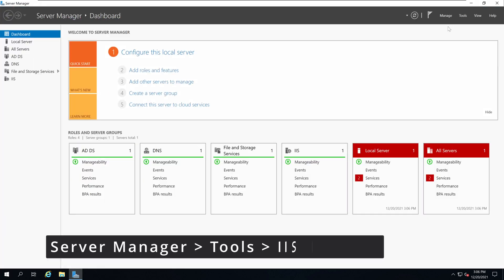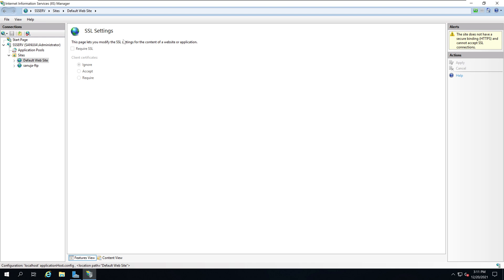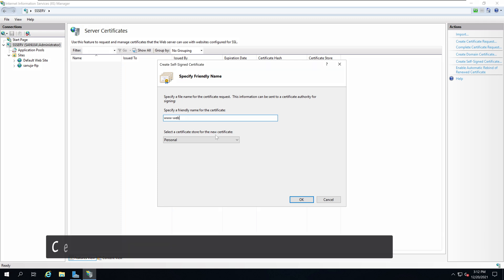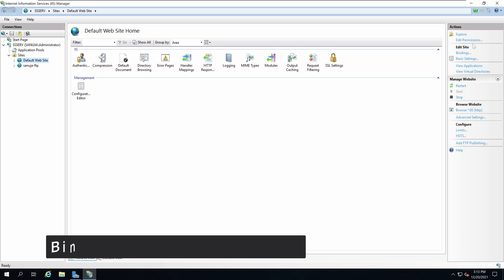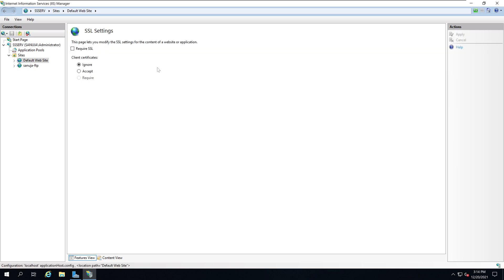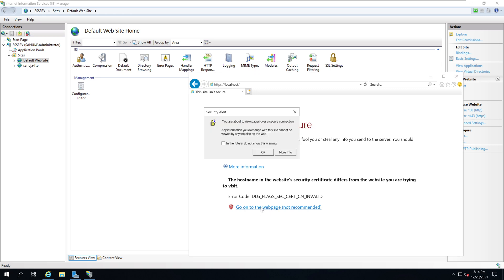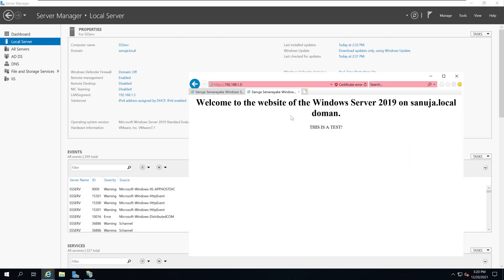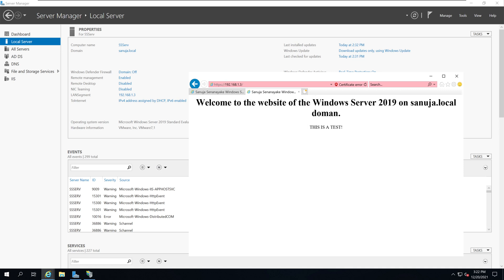How to add SSL/TLS certificate to IIS web server | Windows Server 2019 | Windows Server 2022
In this video, we go over how we can install SSL/TSL certificates on Microsoft Windows Server 2019. The same principles apply to Microsoft Server 2022. Please refer to my previous video on how to install IIS and web servers in Windows Server 2019. The demonstration here is also valid for Windows Server 2022.

Co-producer:
Manuja Senanayake